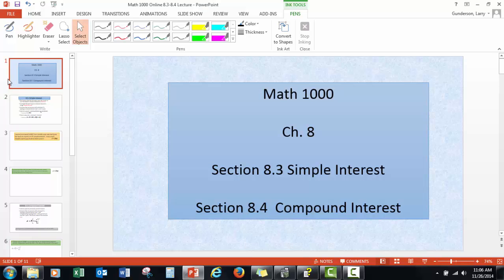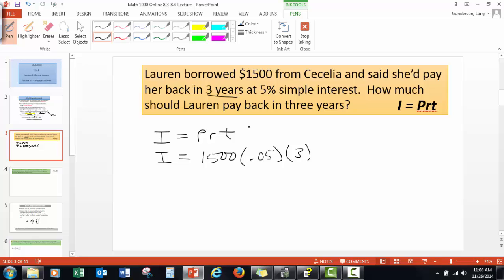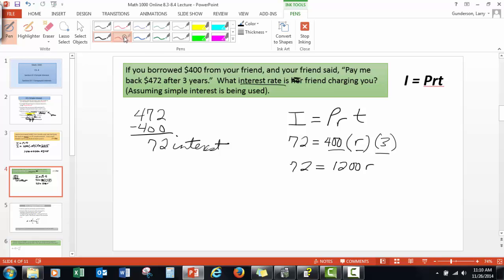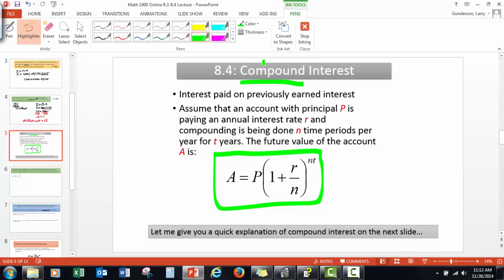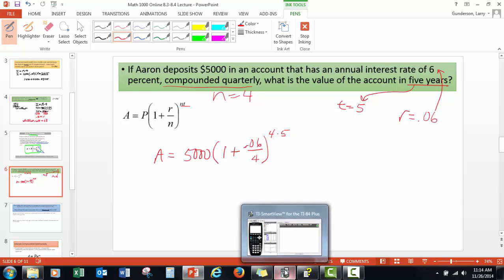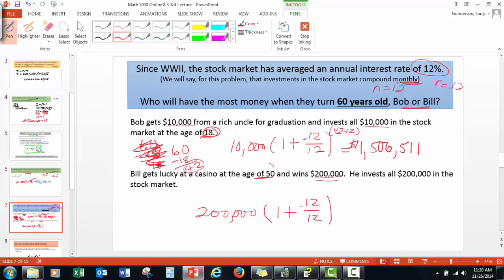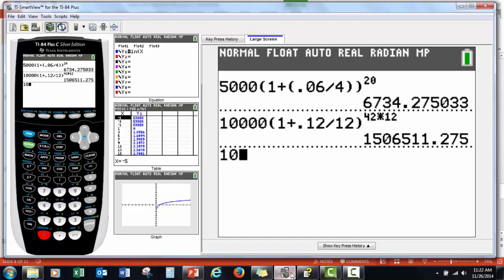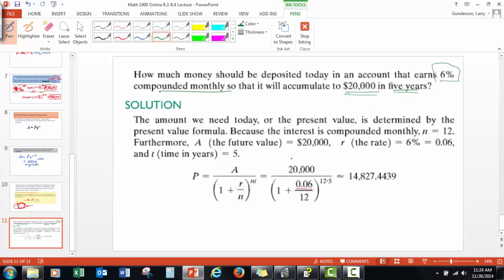Math1000 Module 2 Lecture 2